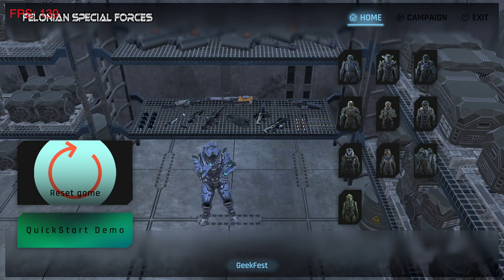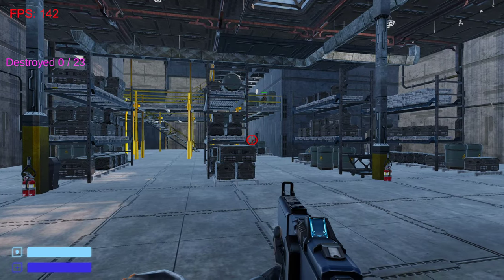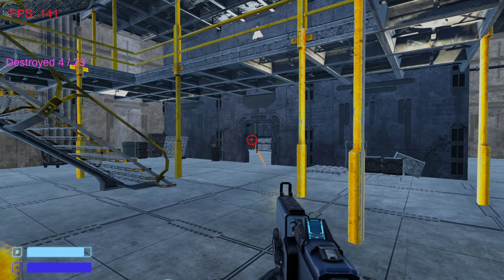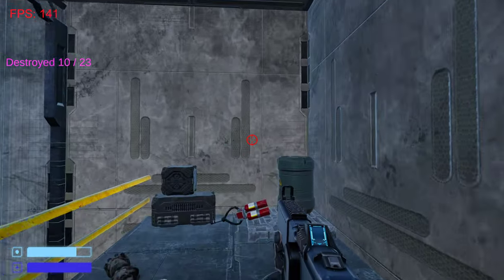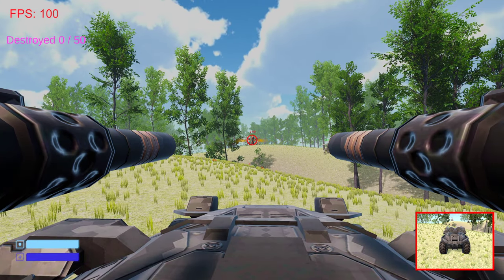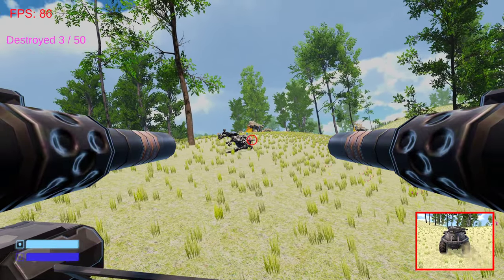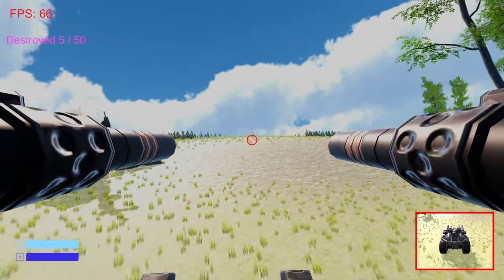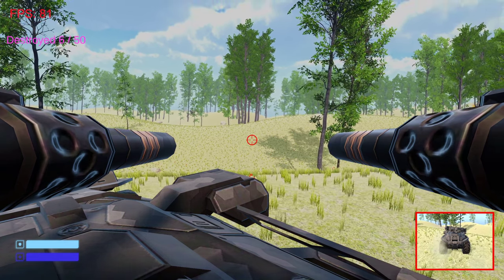FSF Demo 4th julty 2022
another update, demo is starting to look much better.